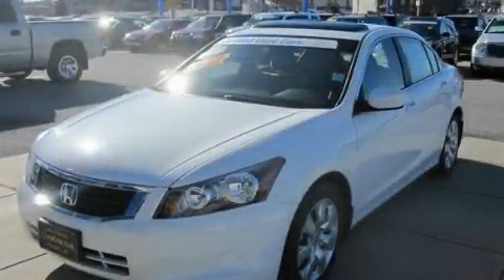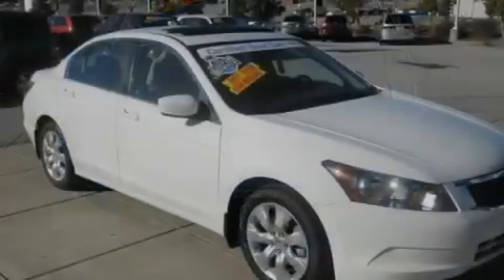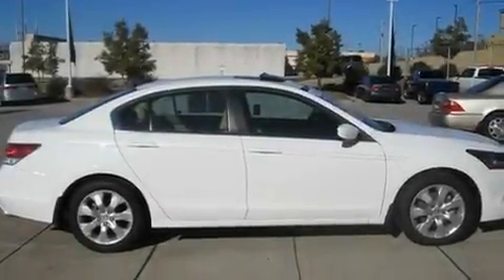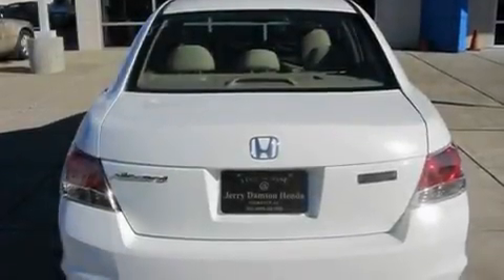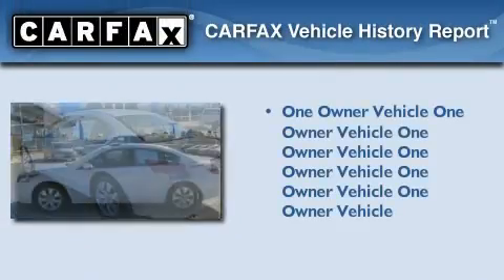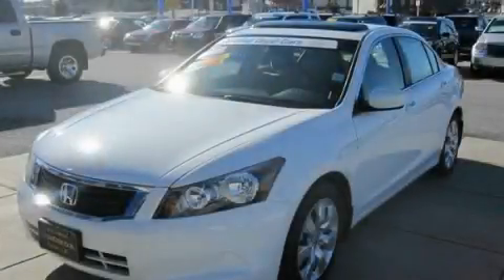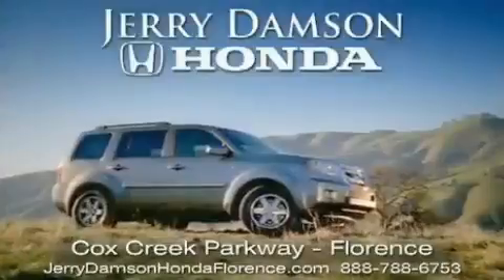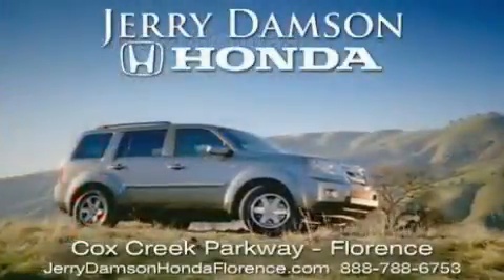2008 Honda Accord Muscle Shoals AL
Year : 2008

 Make : Honda

 Model : Accord

 Engine : Gas I4 2.4L/144

 Trans . : Automatic

 Exterior : Taffeta White

 Miles : 25,709

 250 Cox Creek Parkway

 2008 Honda Accord Florence AL